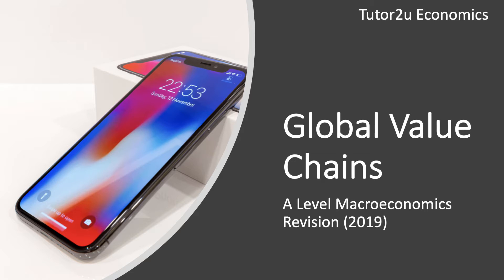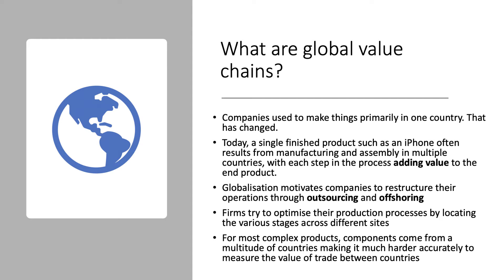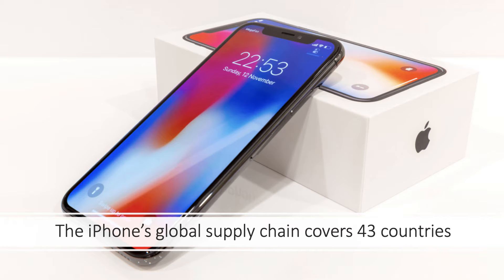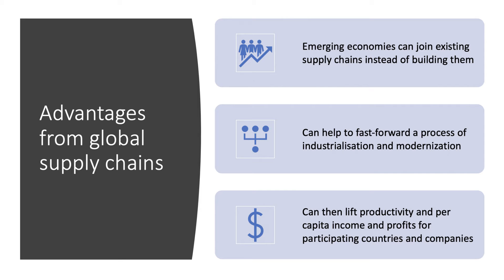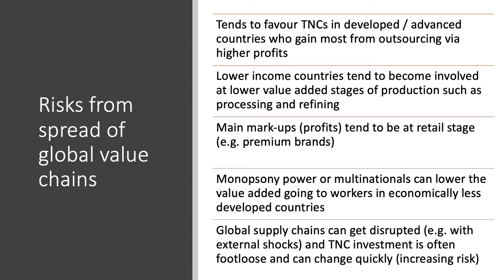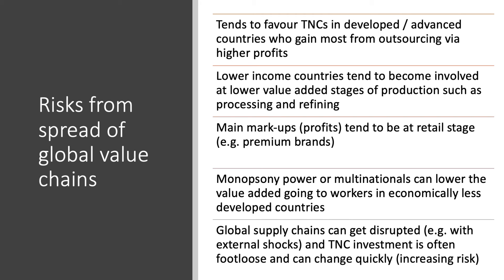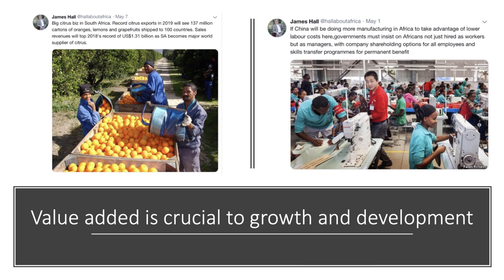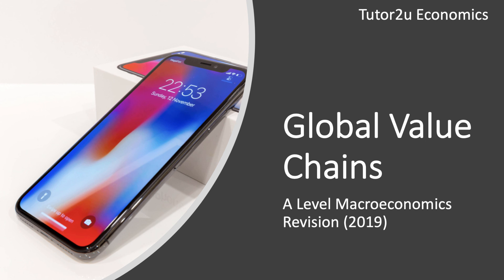Global Value Supply Chains I A Level and IB Economics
The concept of global value (supply) chains, some examples and a range of advantages and drawbacks are covered in this short revision video which is relevant for anyone studying the economics of globalisation and trade liberalisation.